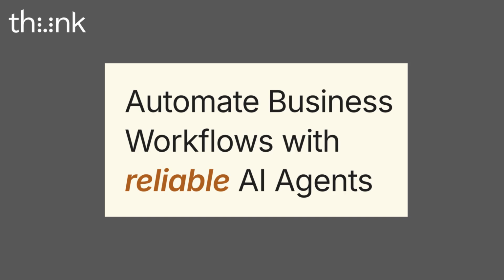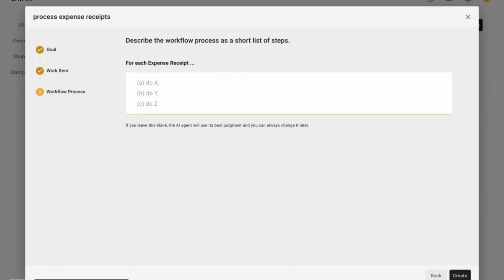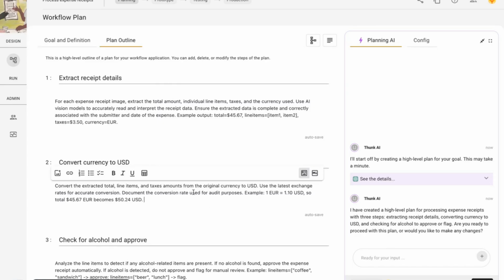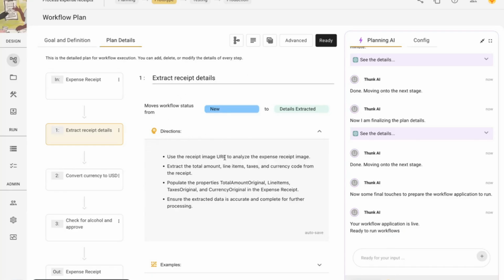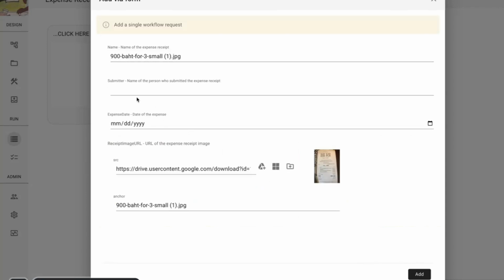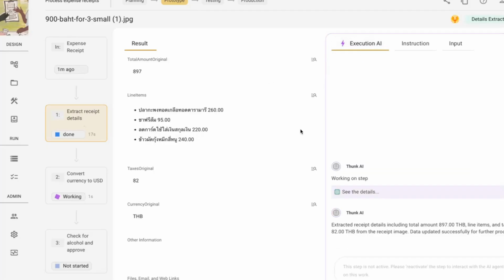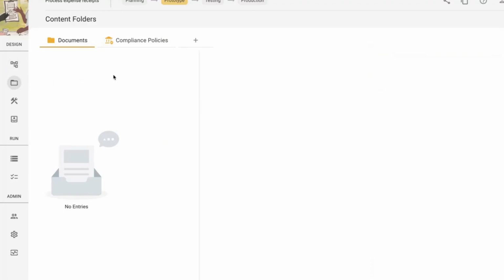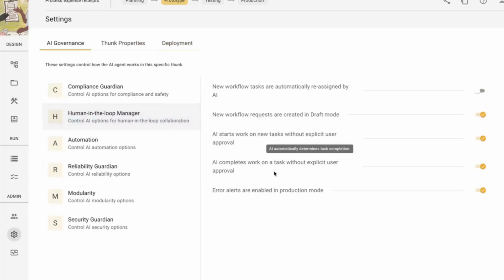How to create a new Thunk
Introductory video that walks through the process of creating a document workflow (expense receipt approval) using Thunk.AI
This example also serves as an introduction to the basic features of a thunk and the phases of the design/planning process.